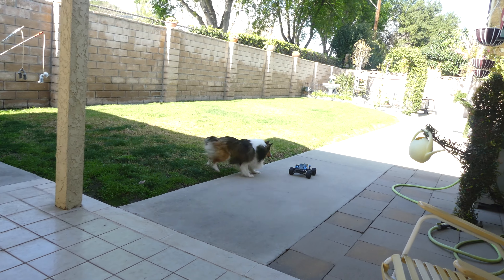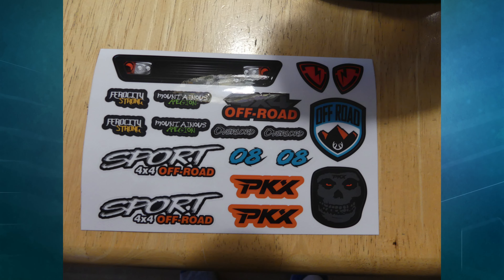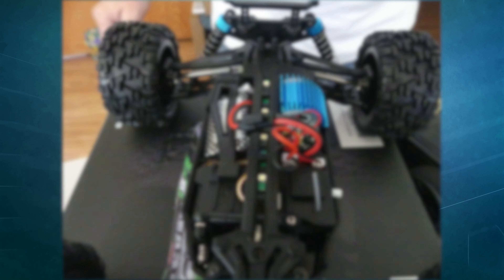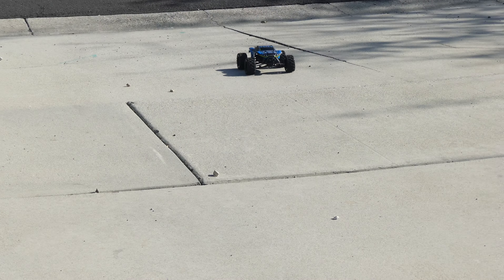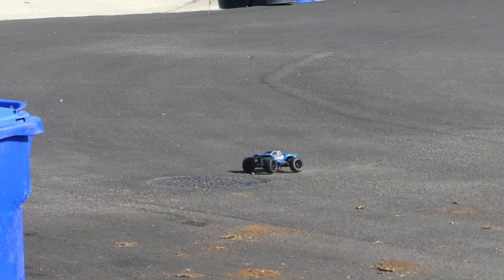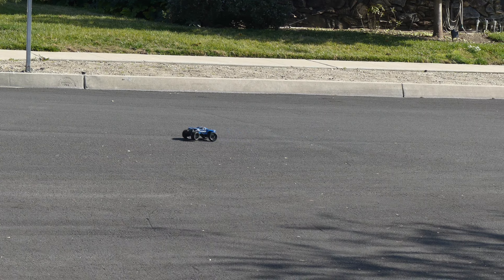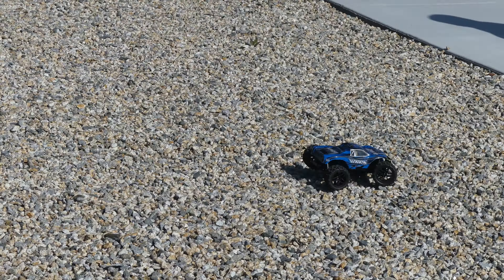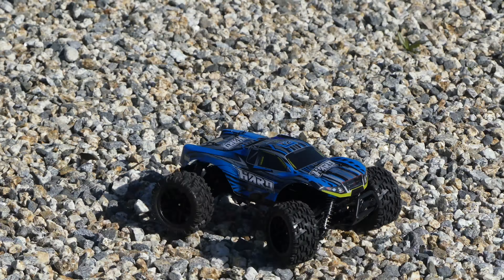Best All Terrain RC? || PKX RC Car All Terrain Monster Truck || MumblesVideos Product Review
Join MumblesVideos as he reviews the PKX RC Car All Terrain Monster Truck! How good is it? Will it last? Is it really all terrain? Find out next on Mumbles!